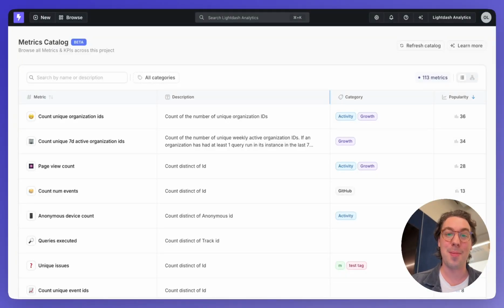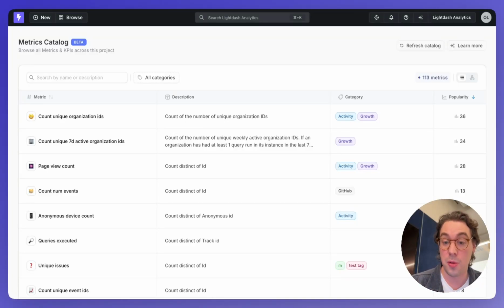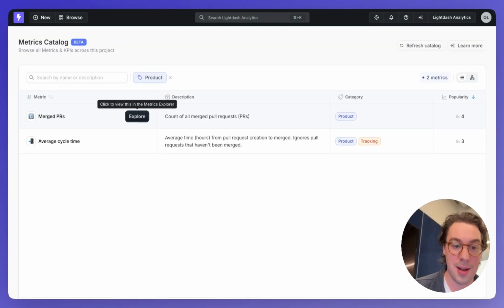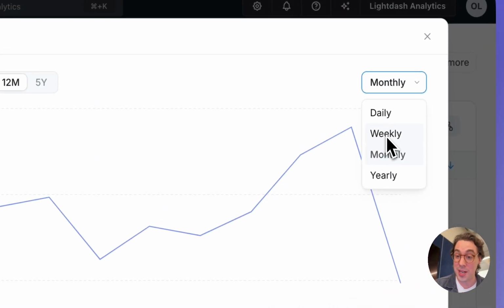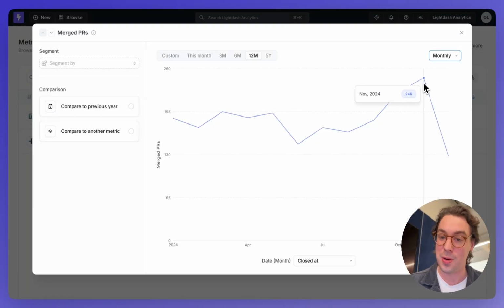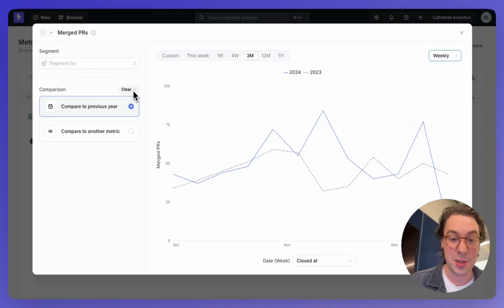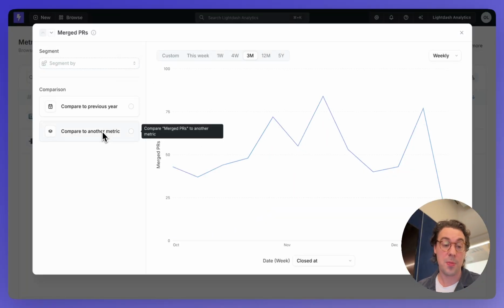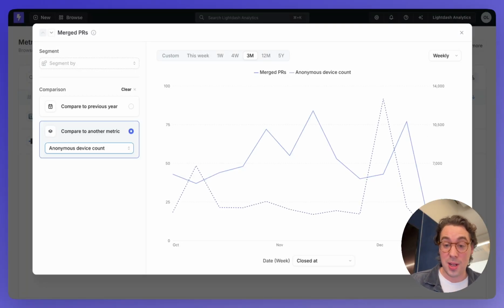Introducing Spotlight: Metrics-First BI by Lightdash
Lightdash is excited to announce Spotlight, a new feature that revolutionizes business intelligence by adopting a metrics-first approach. Traditional BI tools often require users to navigate complex tables, making data exploration challenging. Spotlight simplifies this process by allowing you to:

 • Discover Key Metrics: Access your company’s most important KPIs in a single, organized view.
 • Explore Data Intuitively: Dive deep into metrics without needing technical expertise or sifting through data warehouses.
 • Visualize Insights Quickly: Generate detailed analyses with just one click, enabling faster decision-making.

Designed for both data teams and business users, Spotlight ensures that everyone can find and understand the metrics that matter most, promoting a truly self-serve data experience.